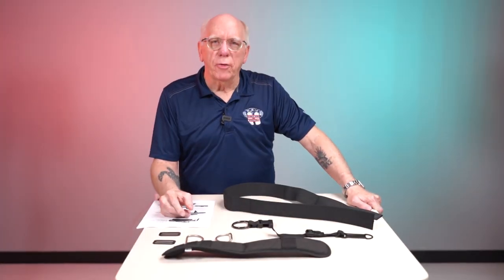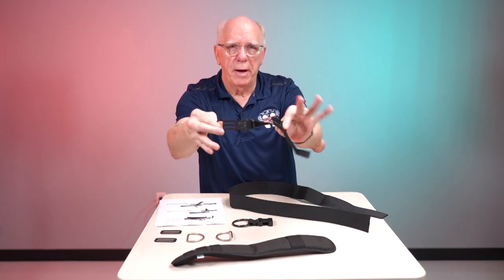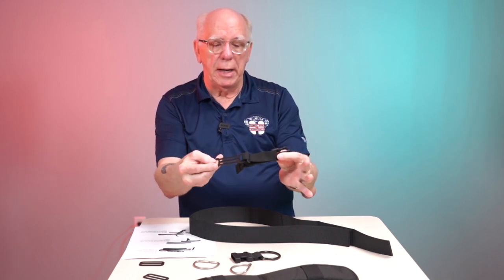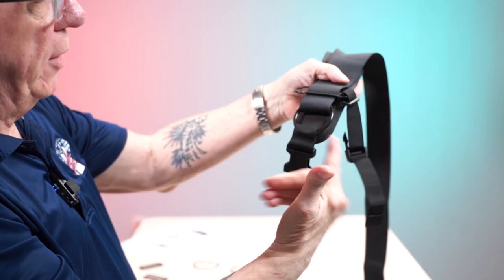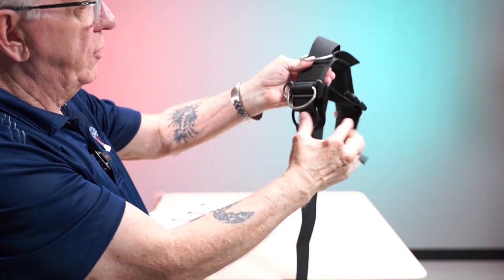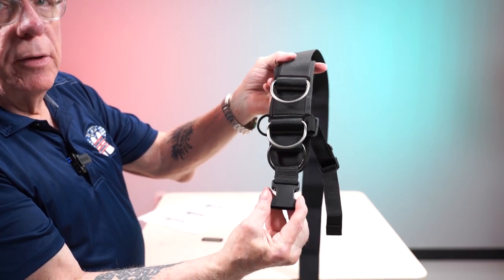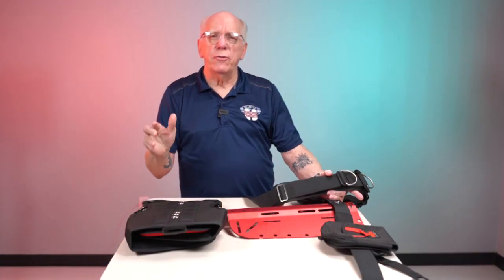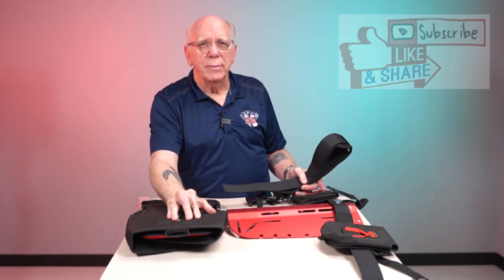2020 HOG Total Buoyancy Control System Shoulder Straps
We cover the new 2020 HOG Total Buoyancy Control System shoulder strap assembly.  The link to the PDF version of the assembly instructions are:

There are a few changes to the overall assembly of the TBCS and we answer many of your questions.  Link to the Edge Hog Consumer Guide is;